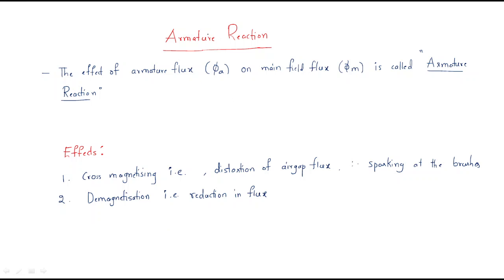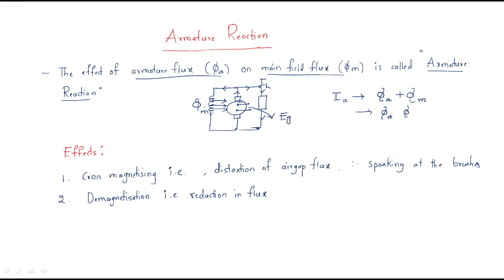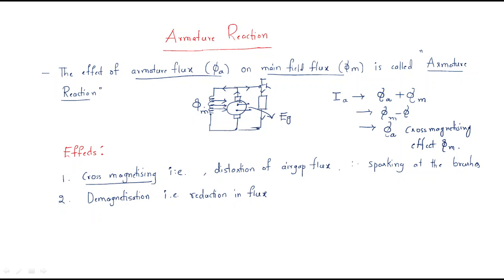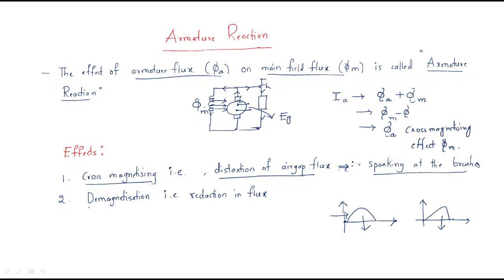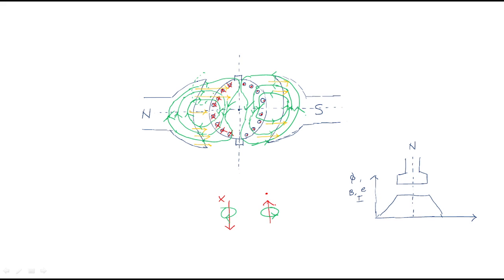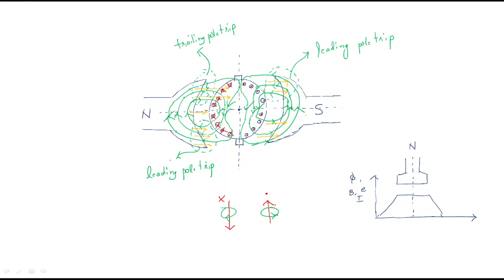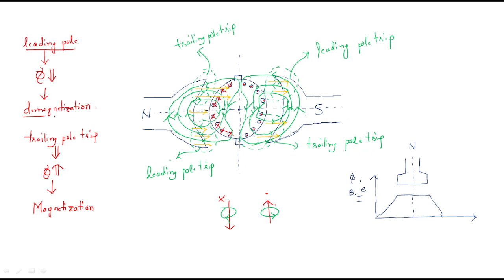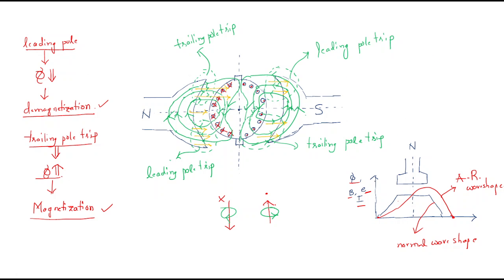Armature Reaction | Effects | DC machines | Lec-31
DC Machines
Armature Reaction - Effects